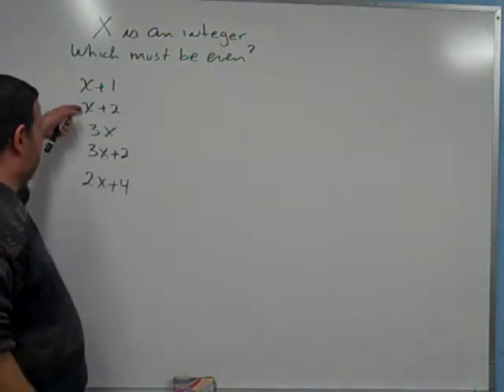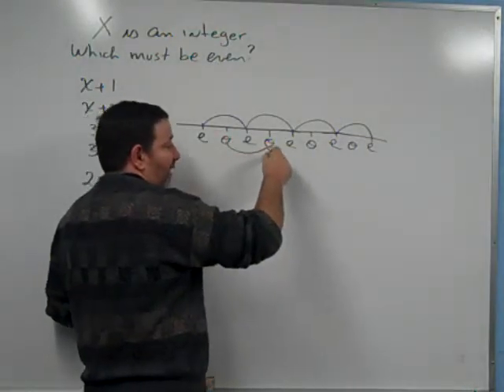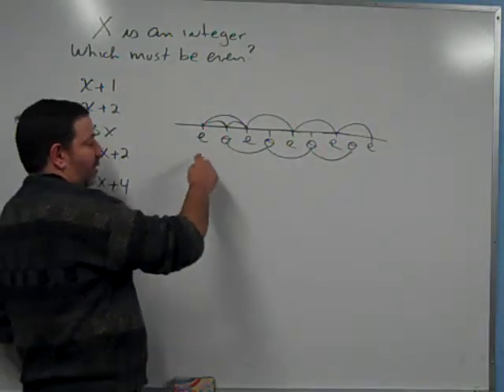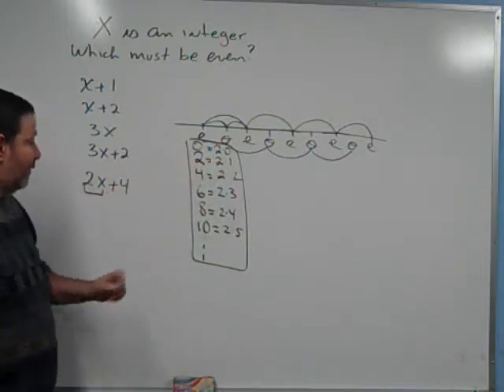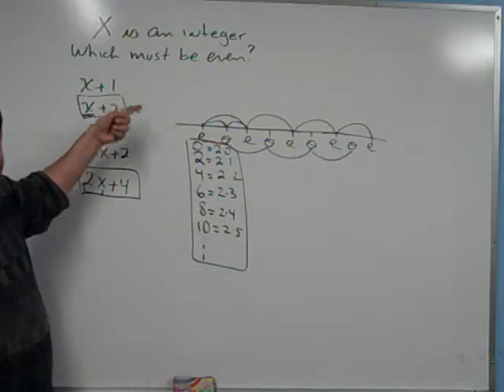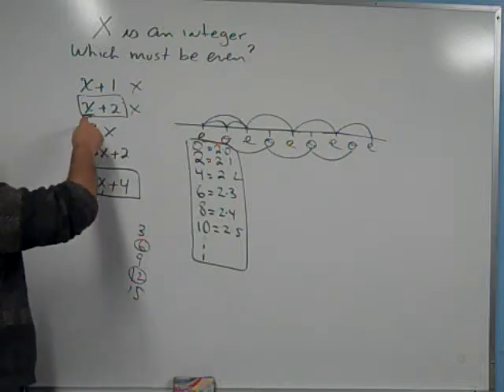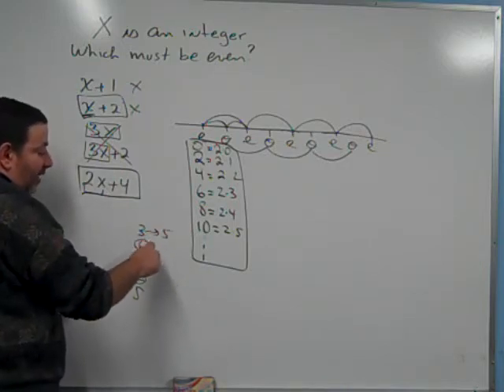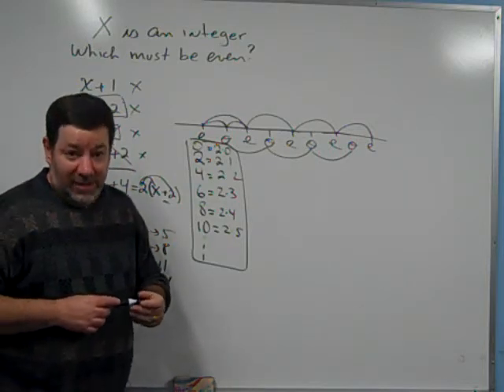I dare you to watch this video and not buy it!